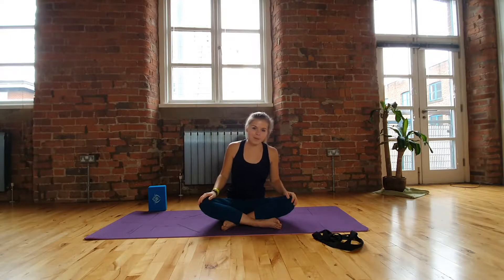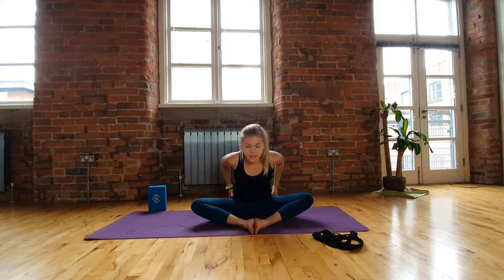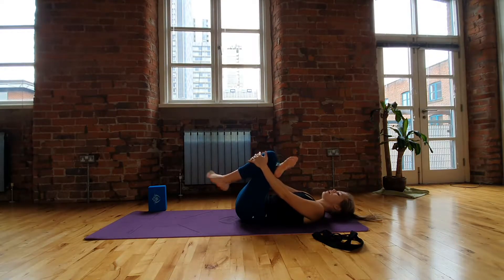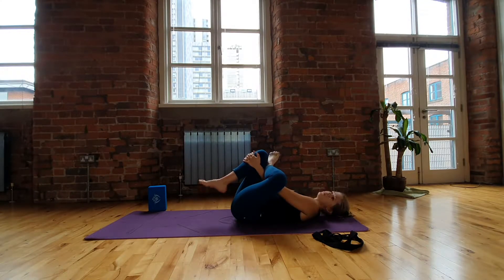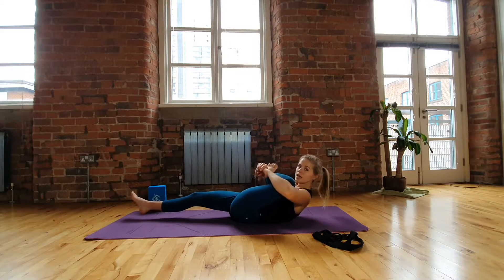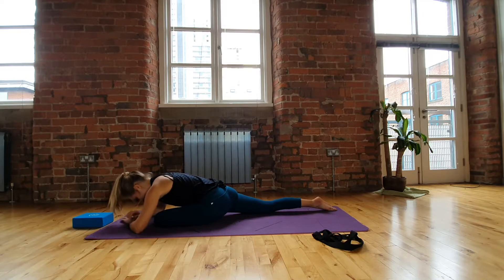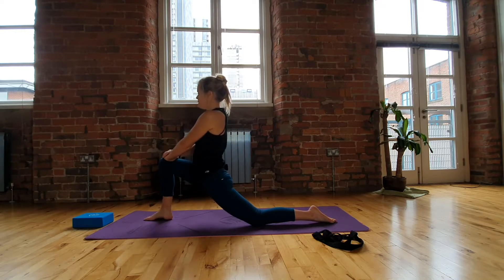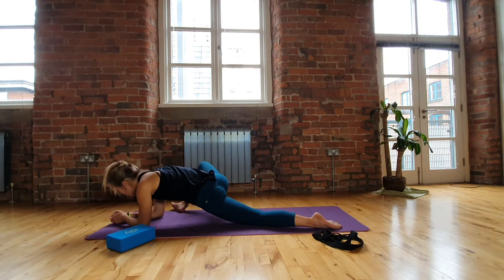LK Yoga | Lara 20 minute hip opener stretch and relax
Join Lara for a gentle 20 minute hip opening series.

For more videos & tutorials head over to:

@wearelkyoga (instagram)